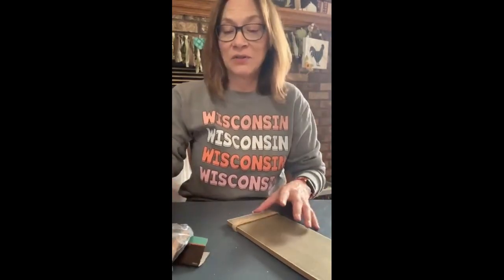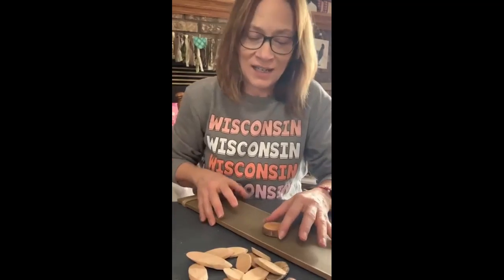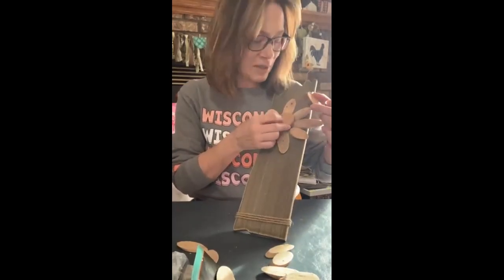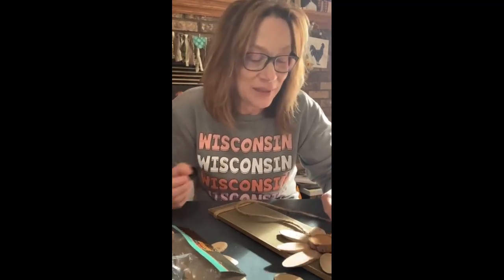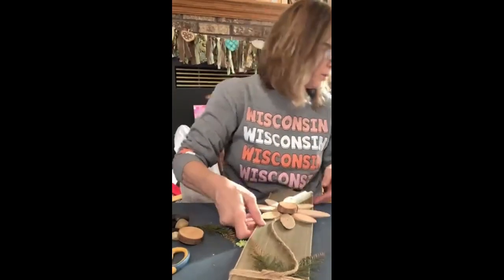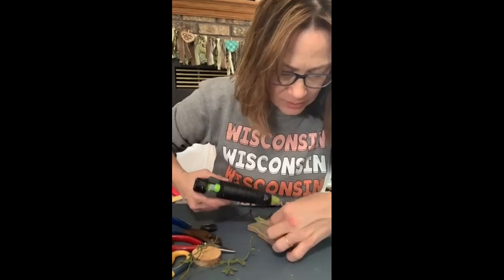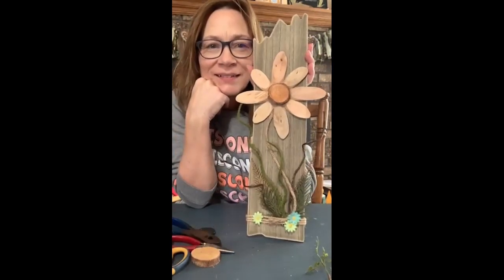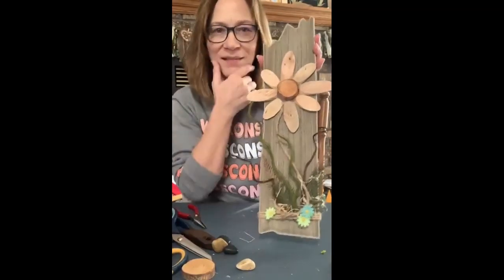Wood Oval Rustic Flower Wall Hanging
Do you love a rustic decor?  This DIY rustic flower wall hanger or shelf sitter is just what you need to watch!  All items are from Dollar Tree and Hobby Lobby.  Watch as I put together this simple rustic decoration from items I actually had on hand in my home.

Share your creations with us in the comments below – Happy crafting!